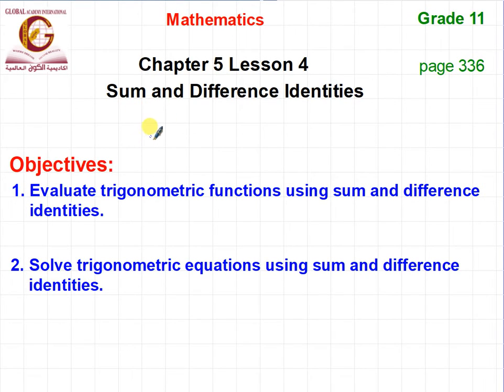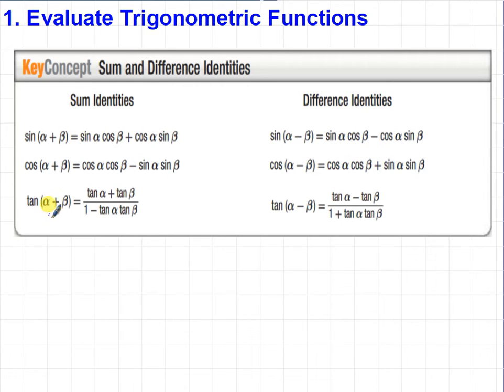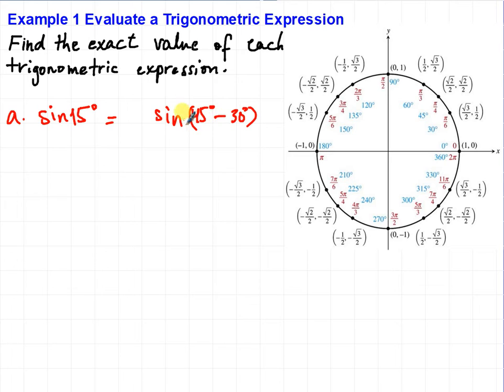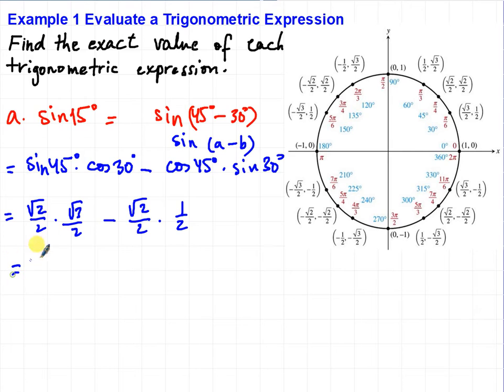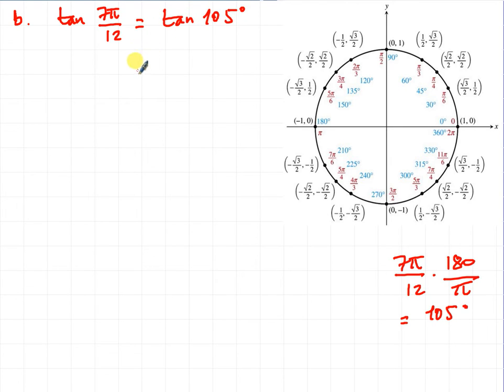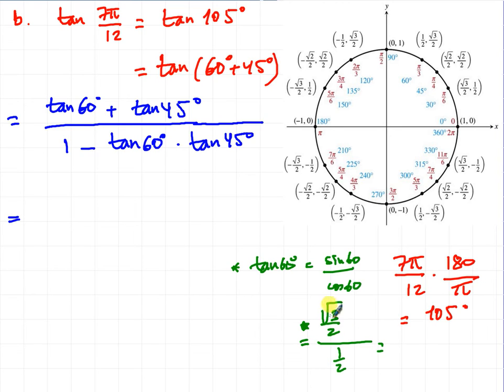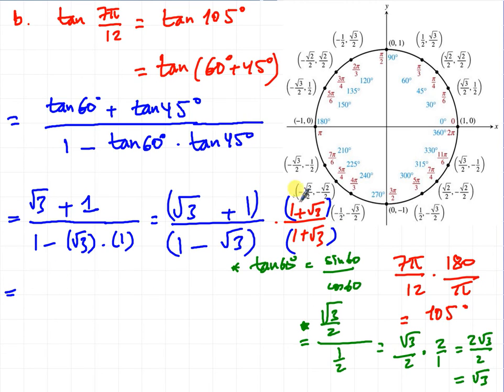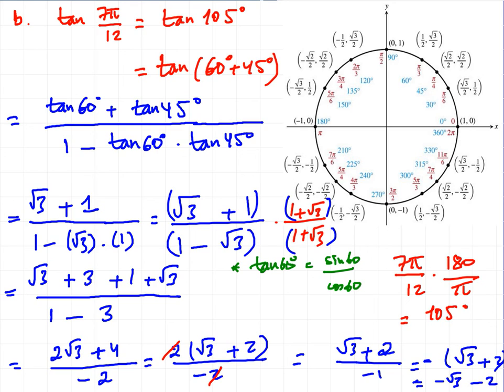PreCalculus Lesson 5.4 Sum and Difference Identities #1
PreCalculus Glencoe lesson 5.4 Sum and Difference Identities Example 1

Using sum and difference identities to evaluate trigonometric expressions with specific angles.